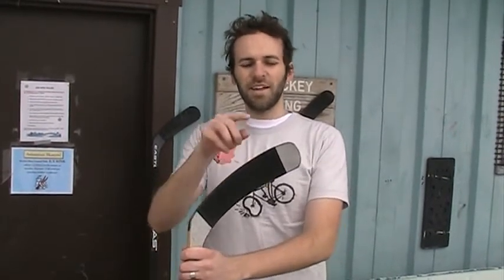Hockey Stick Wear - Lie